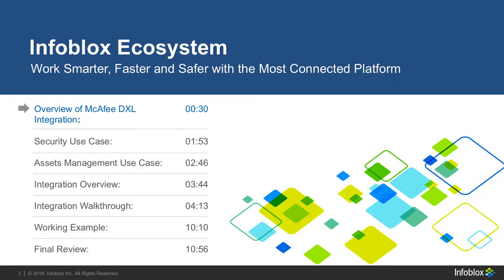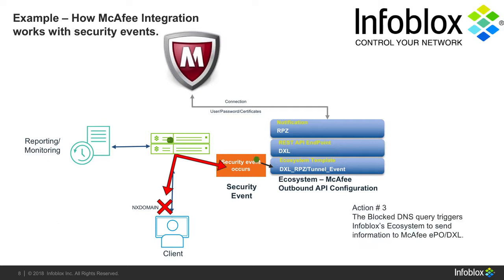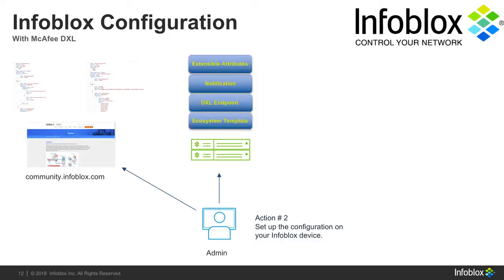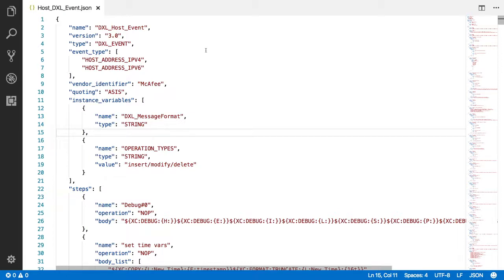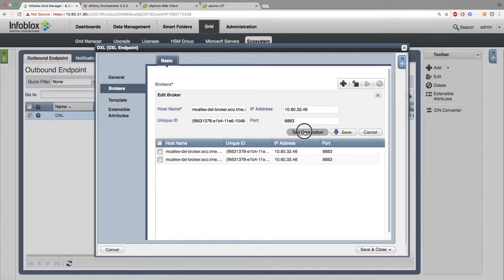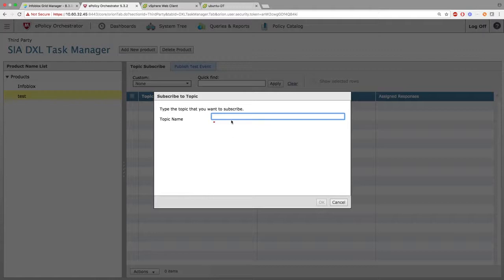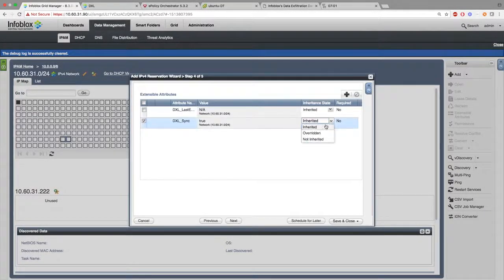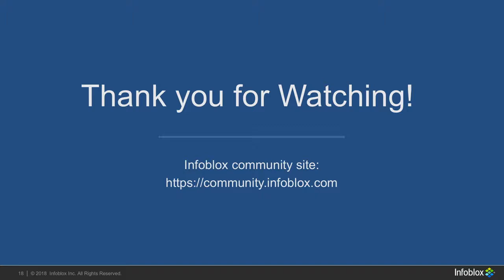Infoblox Integration with McAfee DXL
Infoblox and McAfee DXL joint solution enables ecosystem to quickly respond to network events and threats and helps in prioritization of threats and policy actions, improving security operations efficiency.

Infoblox delivers the next level network experience with its Secure Cloud-Managed Network Services. As the pioneer in providing the world’s most reliable, secure and automated networks, we are relentless in our pursuit of next level network simplicity. Infoblox has over 8,000 customers, including 350 of the Fortune 500, and is recognized as the industry leader in the DDI networking market.